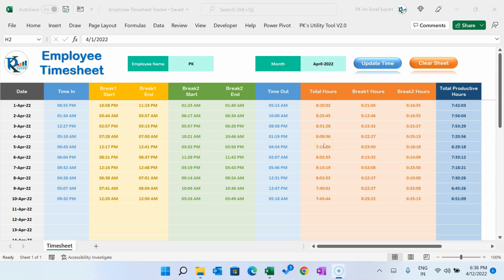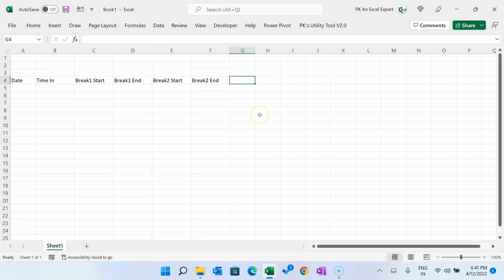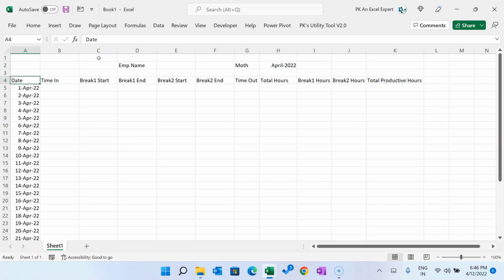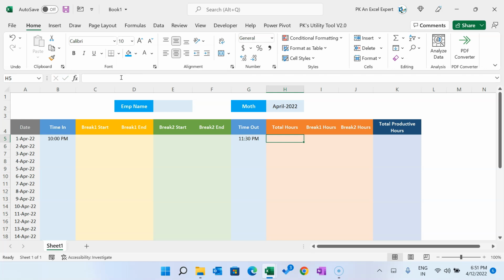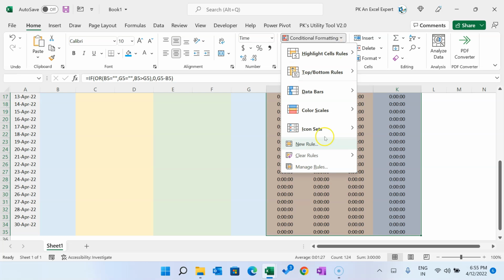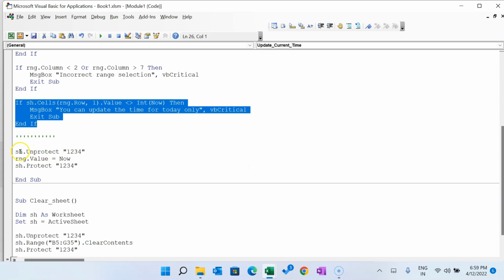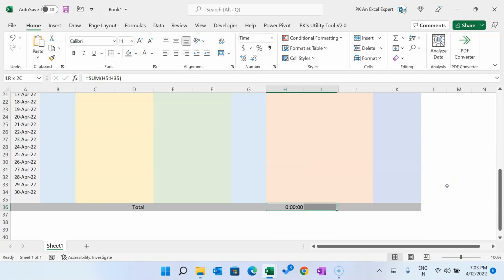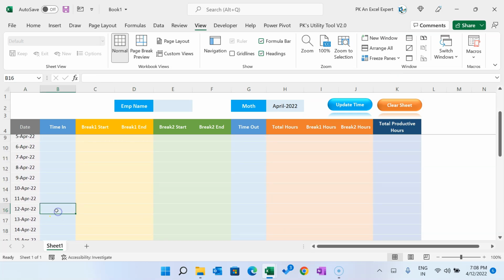Automated Employee Timesheet Template in Excel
This automated employee timesheet template in Excel captures productive hours, using validations and a few VBA macros for date and time.

💎 Save with the complete kit - HR & Workforce Analytics Bundle: 10 ready-made HR templates

Hello Friends,

In this video, you will learn how to create an Automate Employee Timesheet Template in Excel. You can use this template to capture the Employee's Productive hours. We have used several validations and a few VBA macros to enter the current date and time.